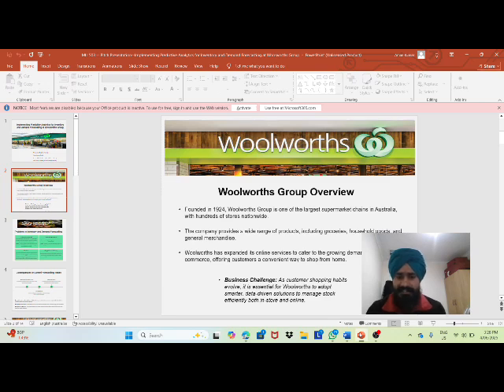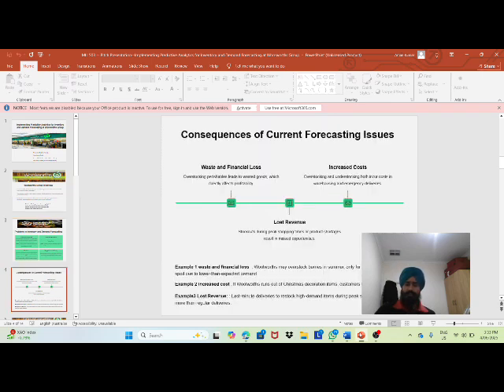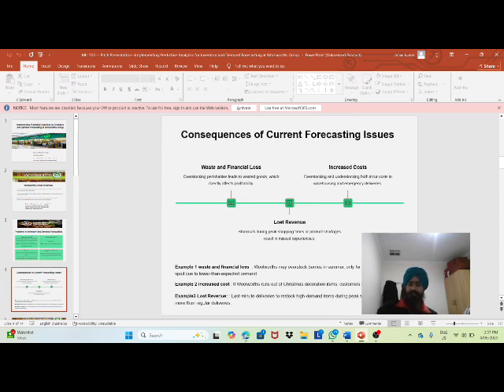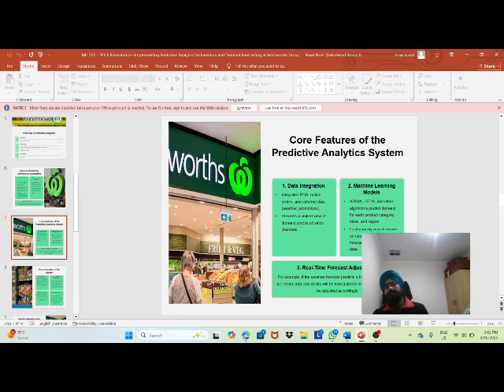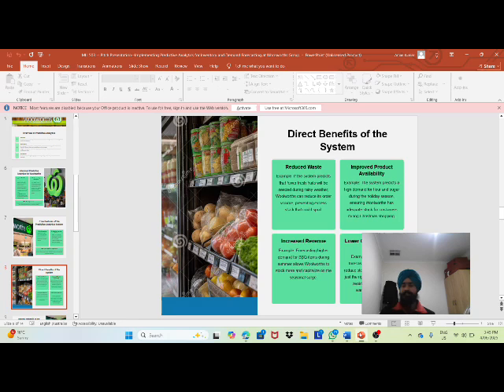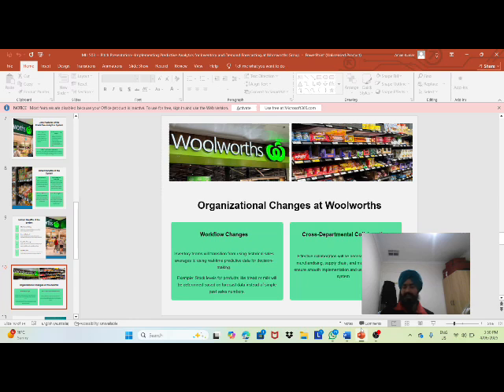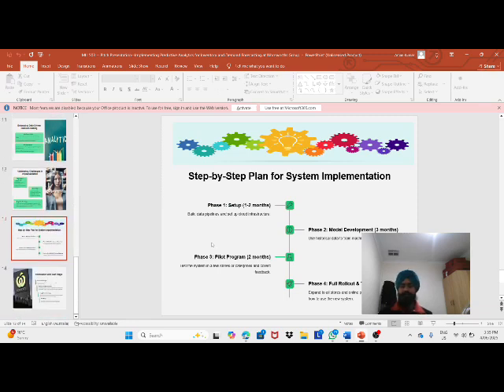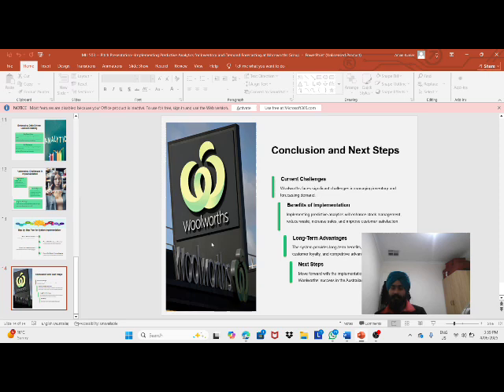Woolworth predictive analytics